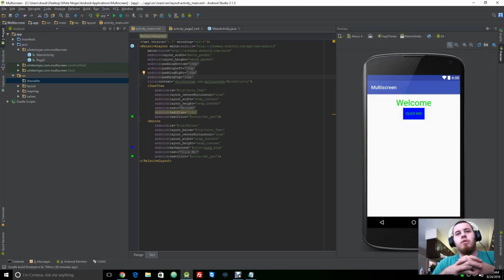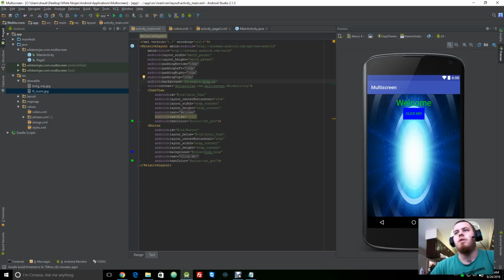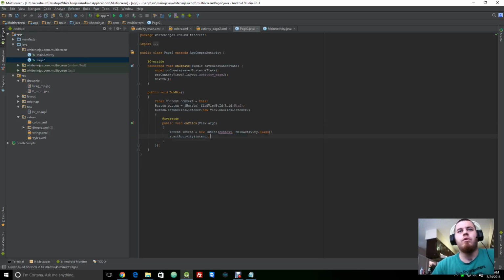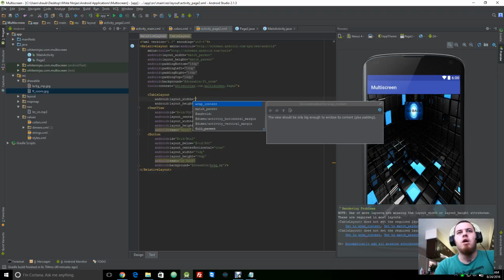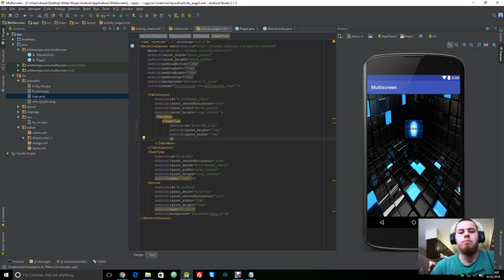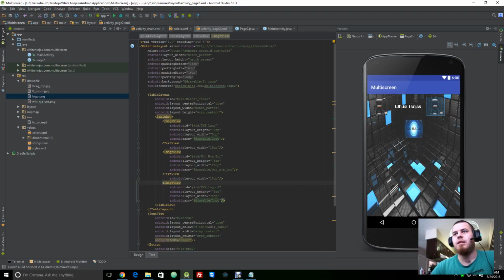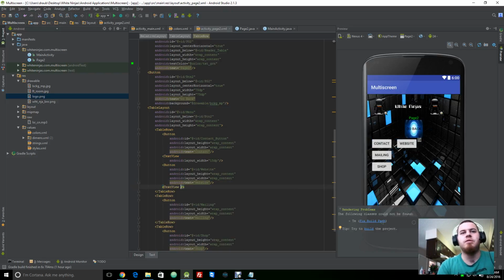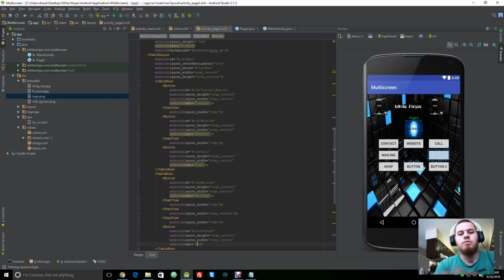Android Studio Project Part 2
In this video, we add custom background images, add audio effects for customized buttons, and we have created a table element and showed 2 different uses for the table element.
Audio Effects for Button used provided by;